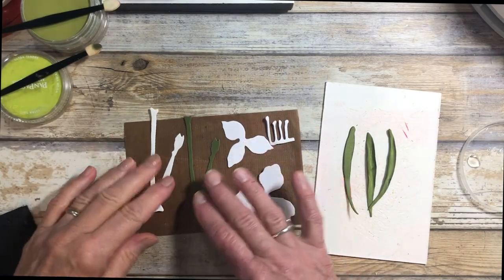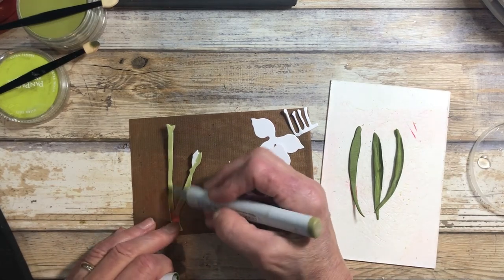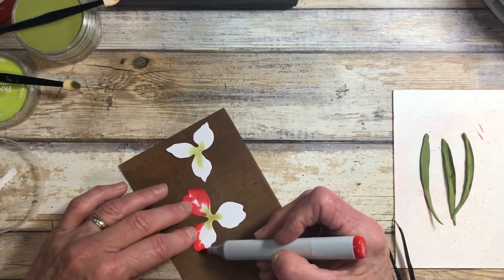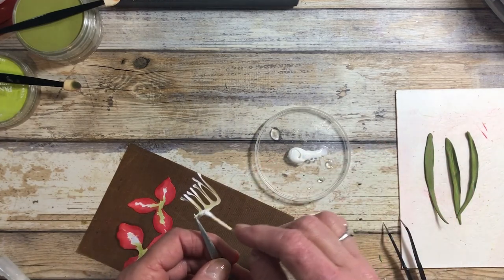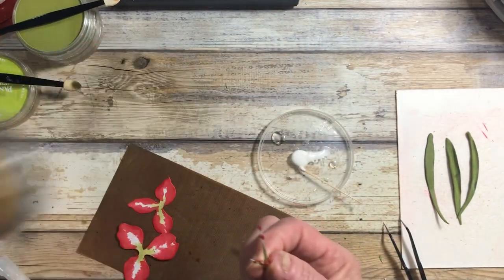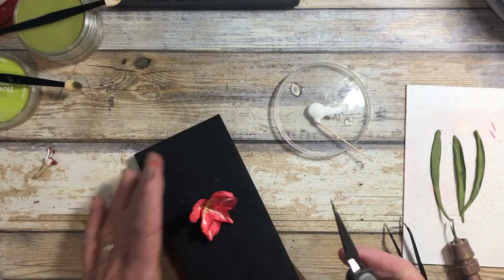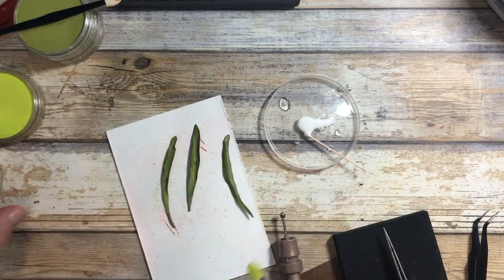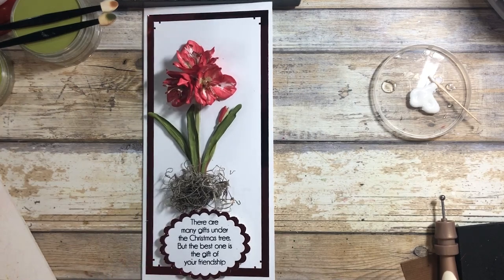Spellbinders Amaryllis from Susan's Holiday Flora by Susan Tierney-Cockburn How-To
Introducing Amaryllis Dies from Susan's Holiday Flora Collection by Susan Tierney-Cockburn & Spellbinders. Watch video to learn how to use this die set.

▬▬▬▬▬   ●   FIND   US   ●   ▬▬▬▬▬